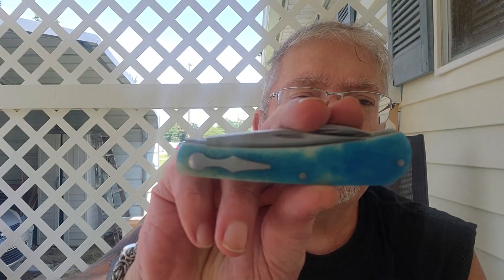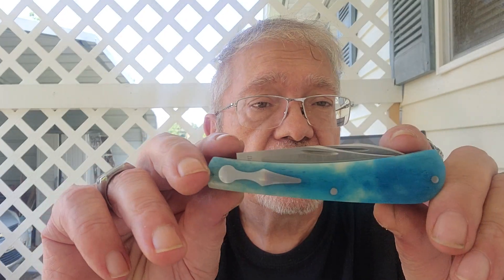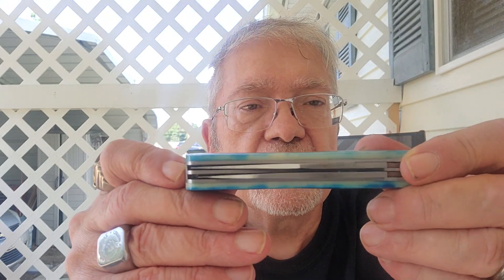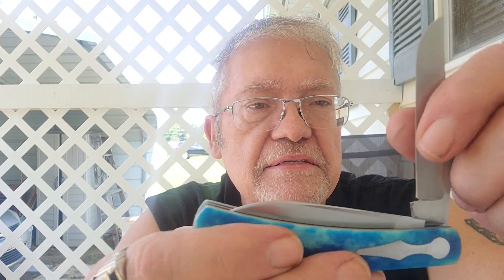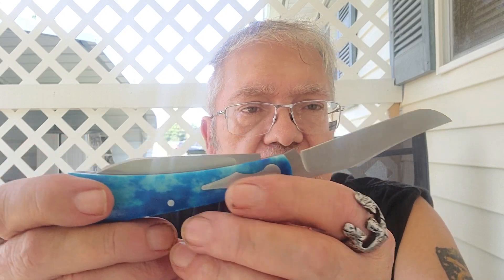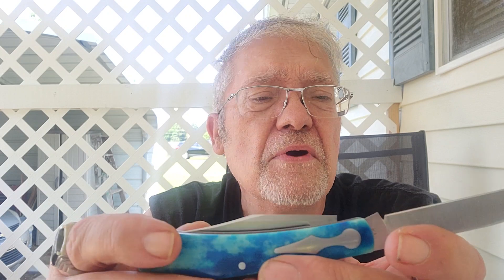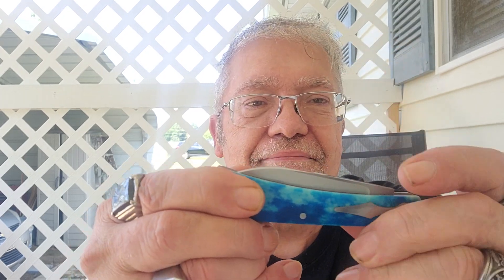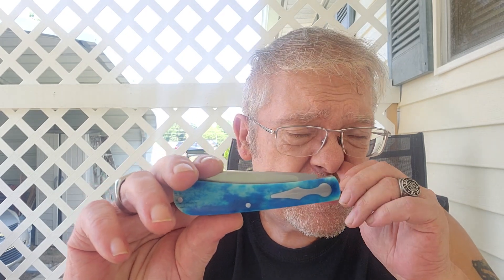Mitchell Wharnie Trapper... Camel Bone..Cpm154....4" closed..